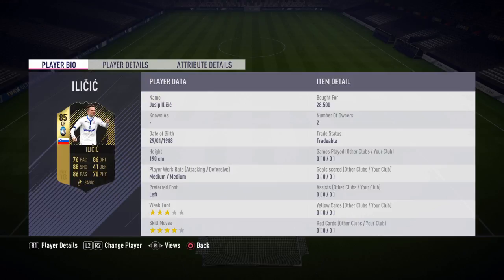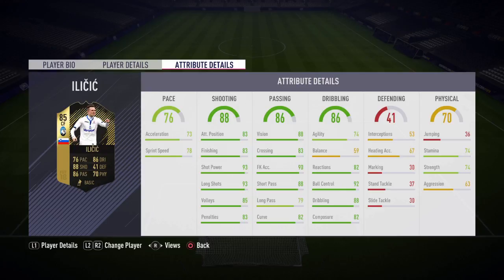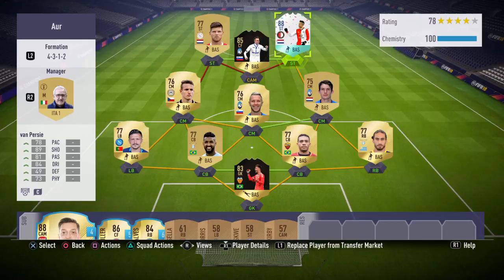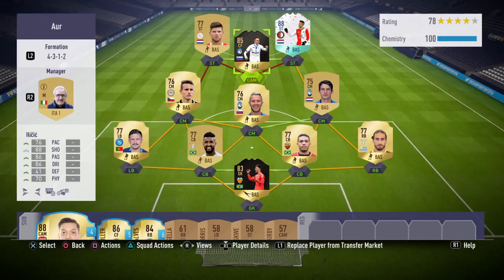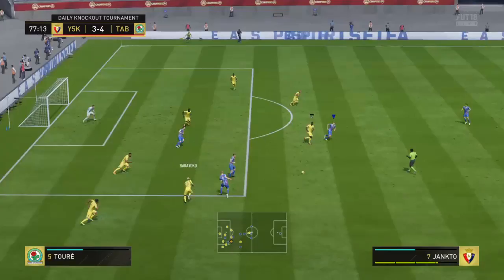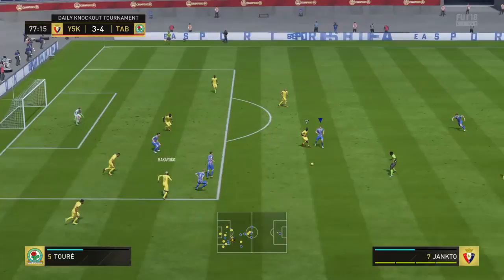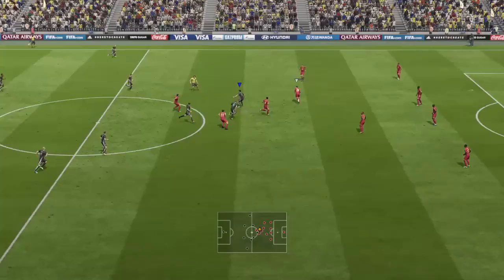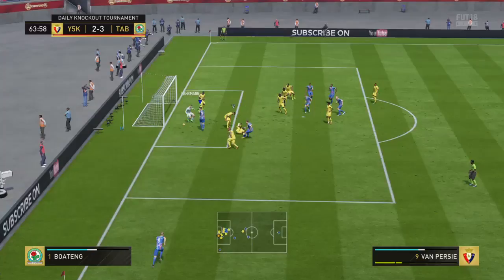Fifa 18 Second Inform 85 Josip Ilicic Player Review! Best Cam On Fifa 18 ?!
Is he better than Hamšík in fifa 18 ?